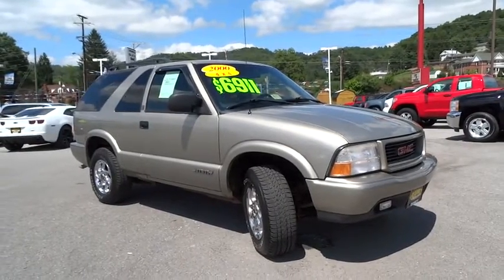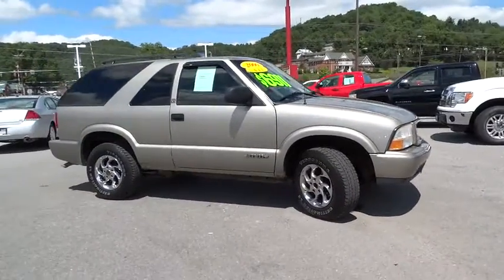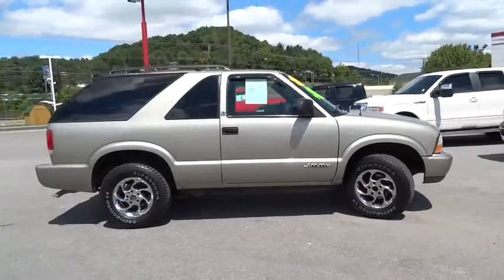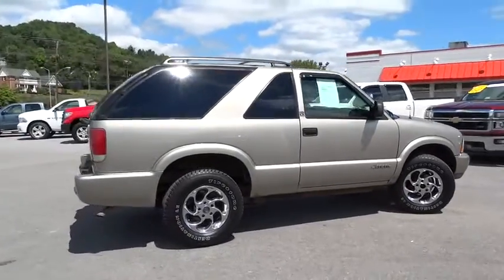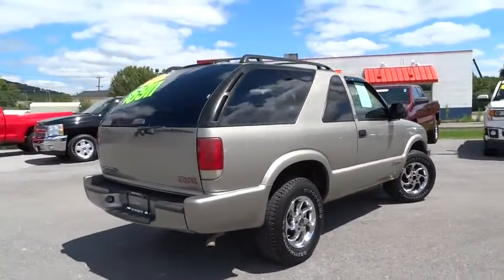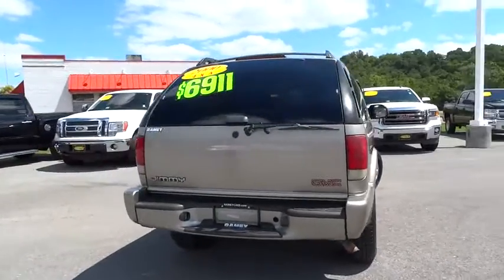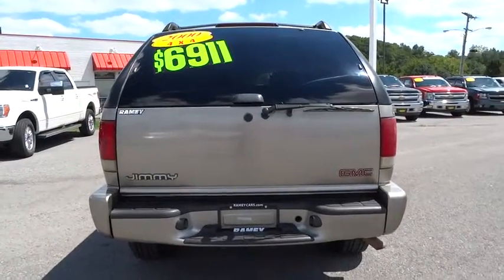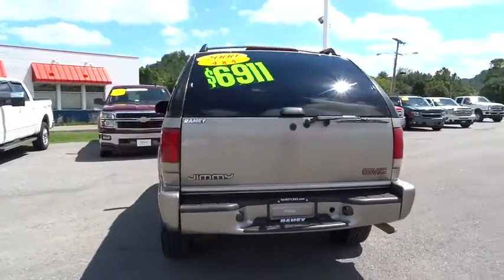2000 GMC Jimmy Used, Richlands, Grundy, Lebanon, Hurley, Pikeville, VA 15359A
2000 GMC Jimmy

Ramey Richlands
2850 Clinch Street